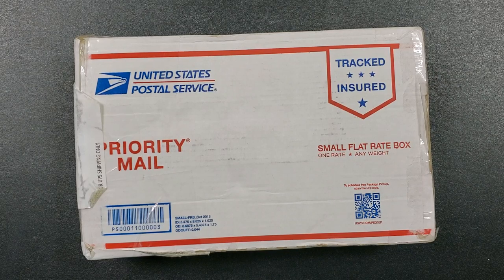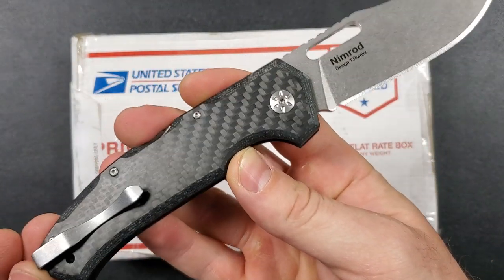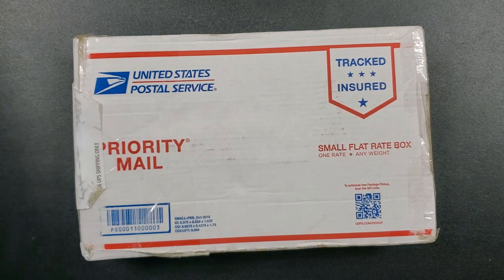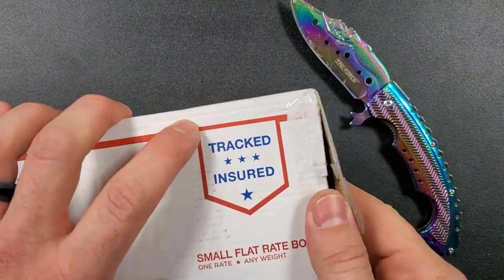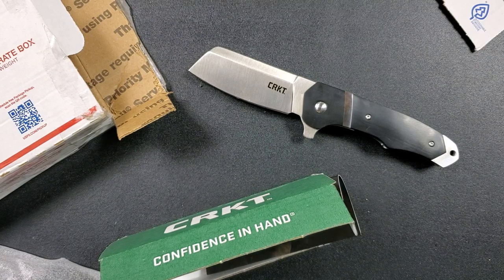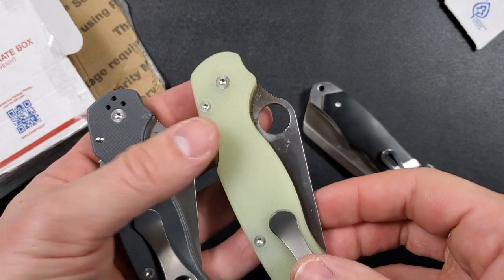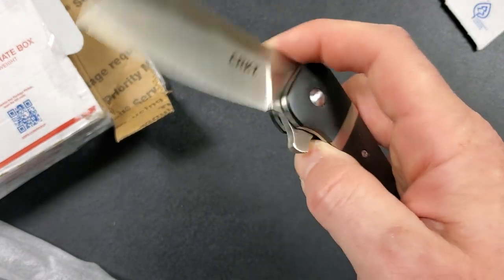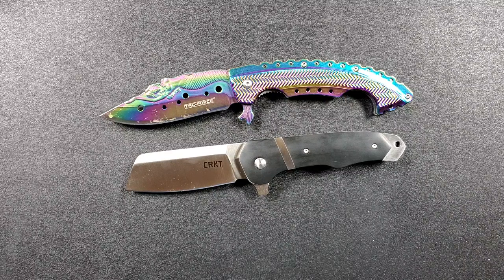CRKT Knife Unboxing